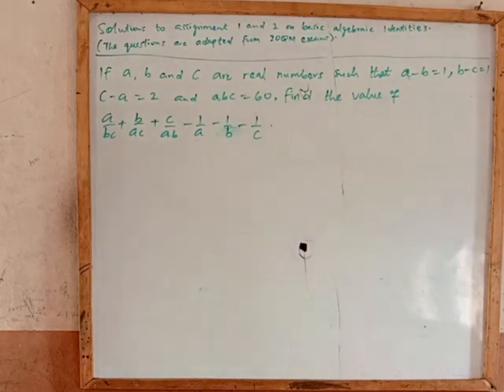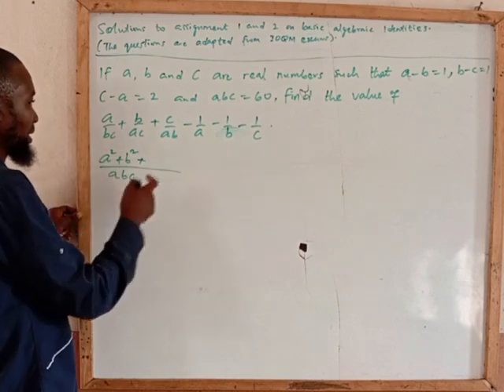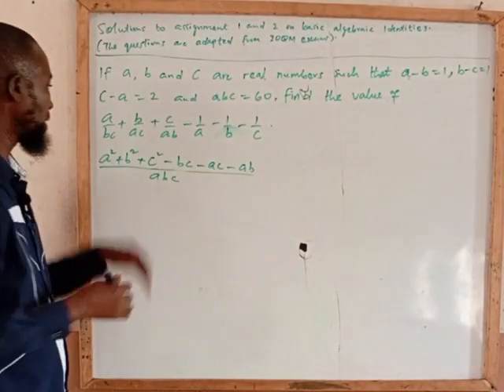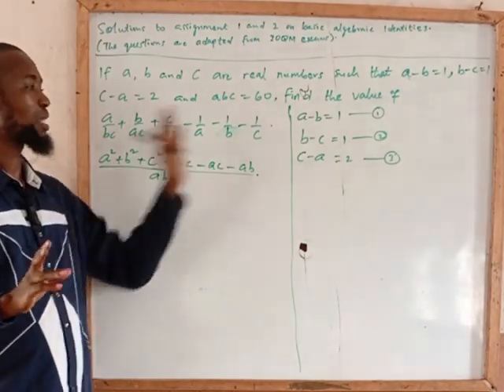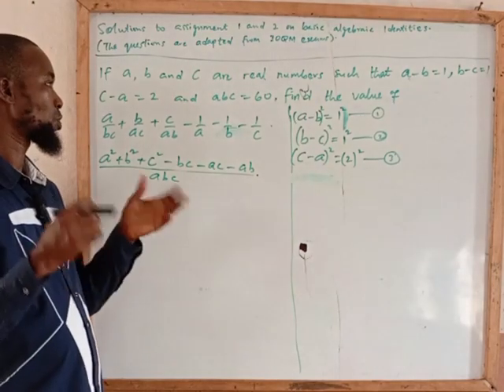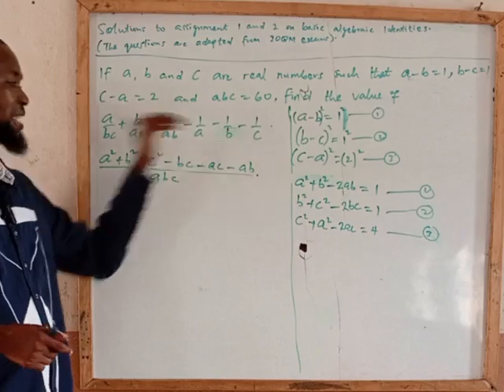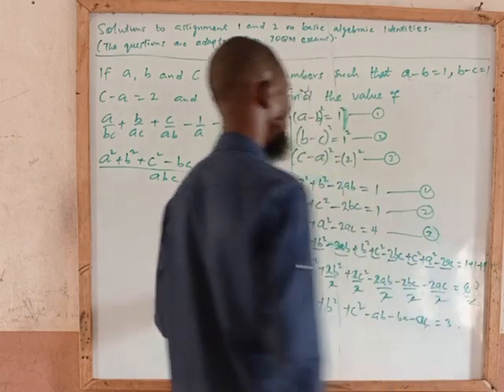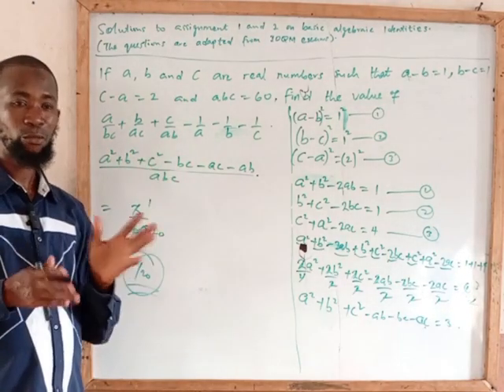_Unlocking the Secrets of Algebra: Solving Complex Identities_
Get ready to master the art of algebraic manipulation! In this video, we'll tackle a challenging algebraic identity problem, using a step-by-step approach to break down the complexity. From expanding and factoring to clever substitutions and identity applications, we'll explore the techniques and strategies needed to solve even the most daunting algebraic expressions. Join me on this mathematical journey as we uncover the beauty and simplicity hidden within complex algebraic identities. Let's solve it together and take your algebra skills to the next level!